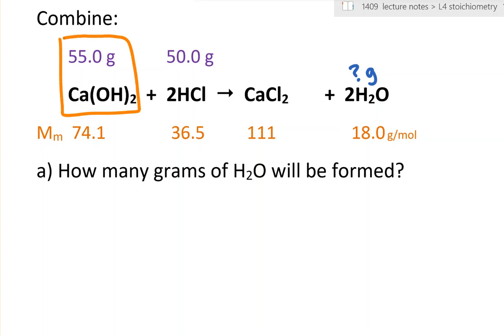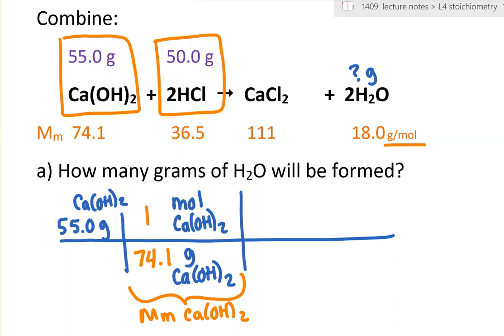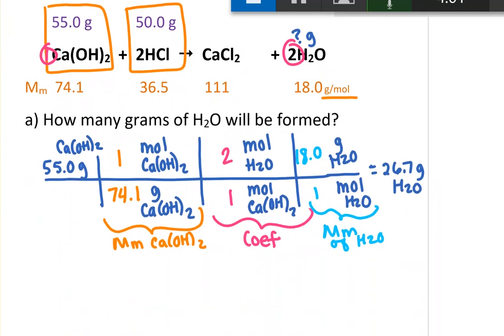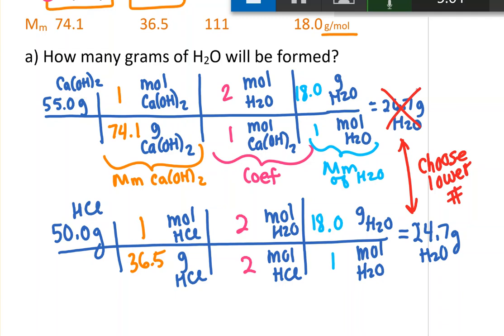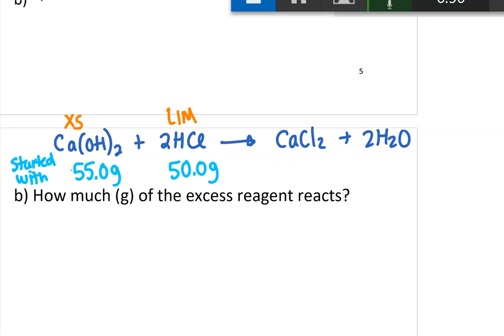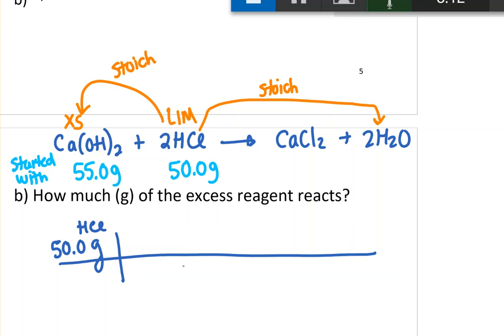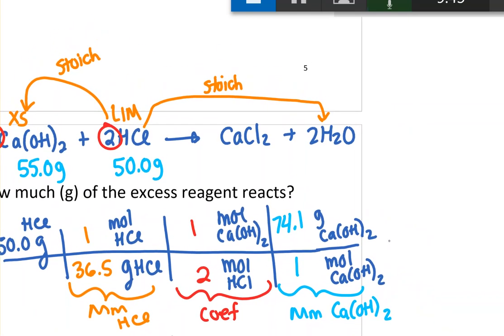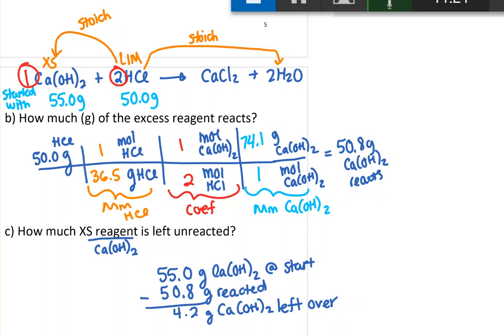calculations example lim reagent 1